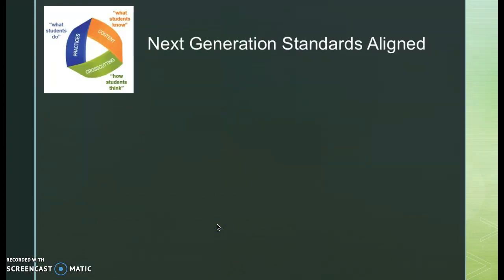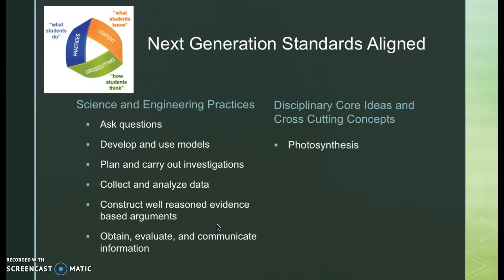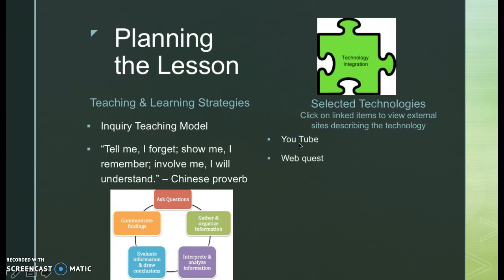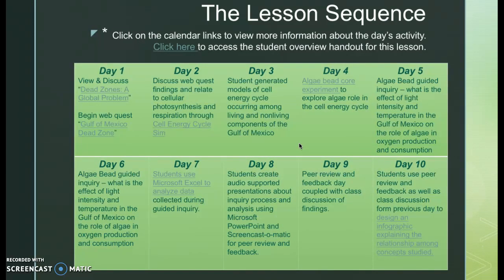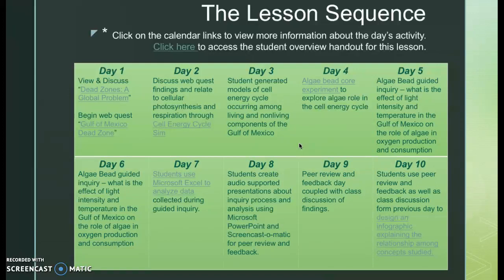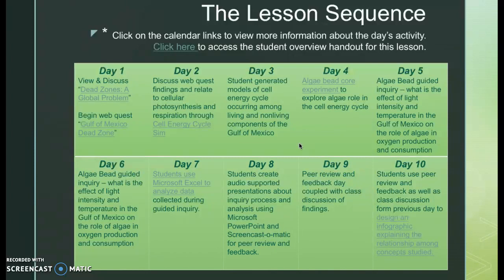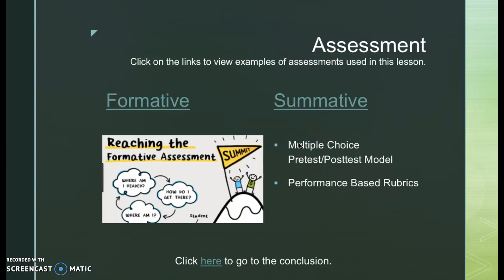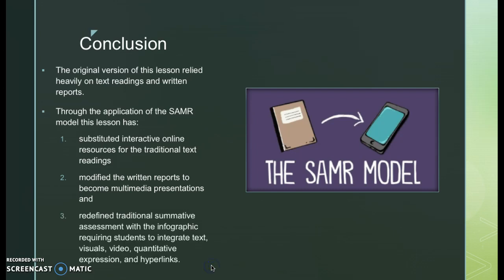Dead Zones Final Project